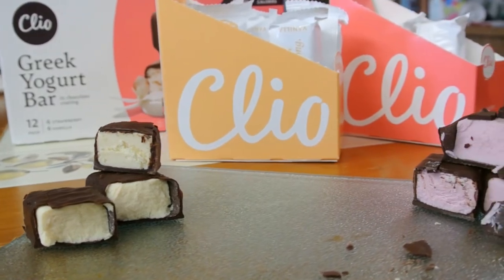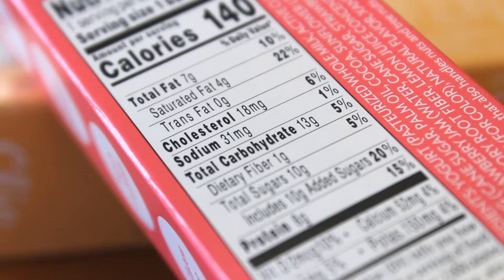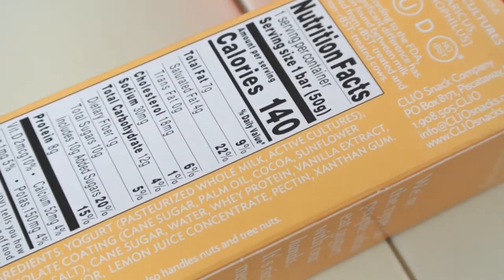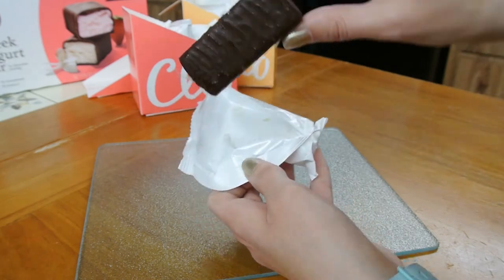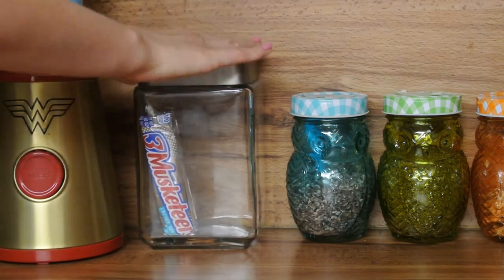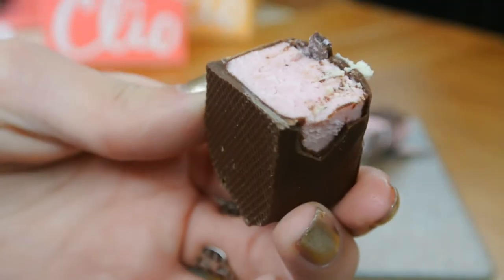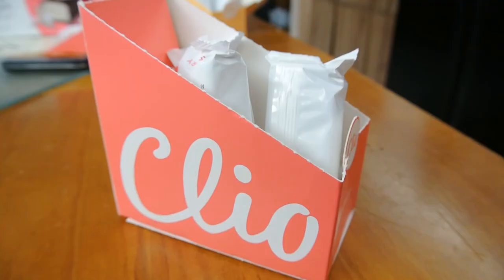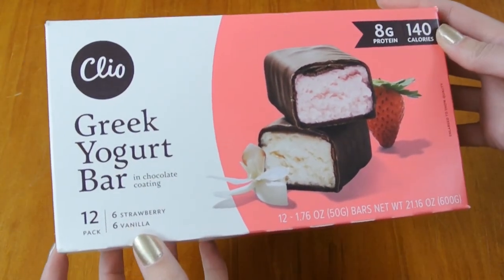Grab and Go Snack - 8G of PROTIEN - Clio Strawberry & Vanilla Greek Yogurt Bars Made w/ Whey Protein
These delicious little bars are refreshing and have 8 GRAMS of PROTIEN from WHEY Protein! Also, they keep me from eating something worse! Kill my cravings.

Where I've seen them to buy: BJ's, Whole Foods and Walmart...not at Publix yet.

Lipstick:  "Trademark Pink" by Mary Kay

Quote of the Day Clue:
It happened while you were not awake.

My Poshmark code so we both get $10: one_stop_style